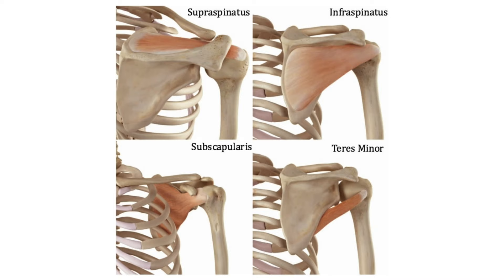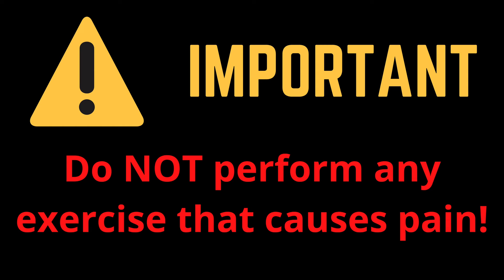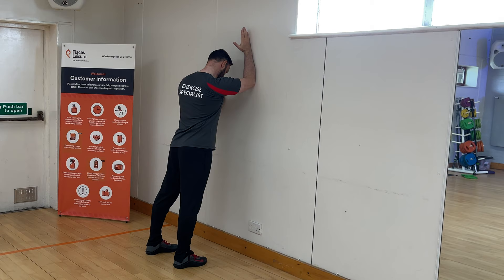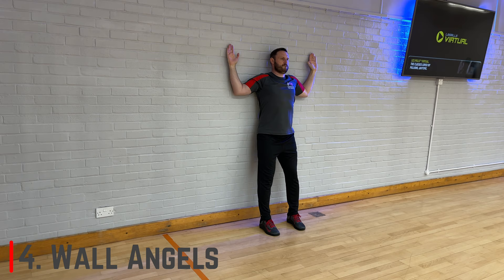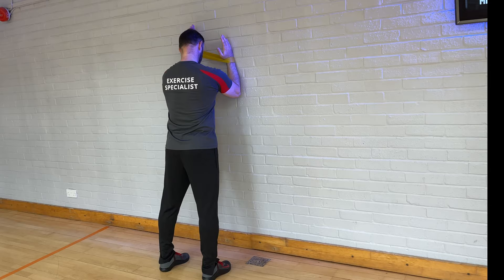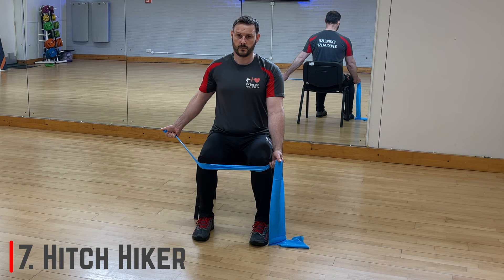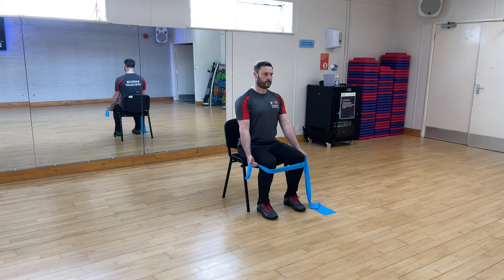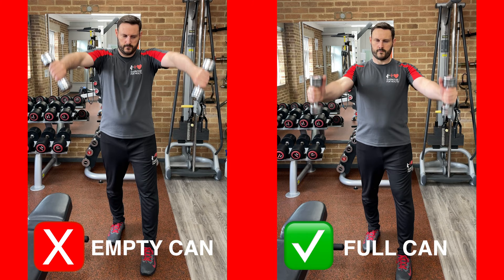10 exercises for reducing shoulder pain and improving joint stability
I’ve seen so many people that have suffered a rotator cuff injury from training incorrectly in the gym, or just as a result of a built up weakness over time.  This video provides 10 progressive exercises that help provide stability for the shoulder joint to help you exercise again with confidence or give you the quality of life you deserve to carry out day to day tasks without pain.
SUPPORT EXERCISE FOR HEALTH:
EXERCISE FOR HEALTH RECOMMENDATIONS + DISCLOSURE:
FOLLOW EXERCISE FOR HEALTH:
Images used:
Videos used:
Pro subscription at Canva.com